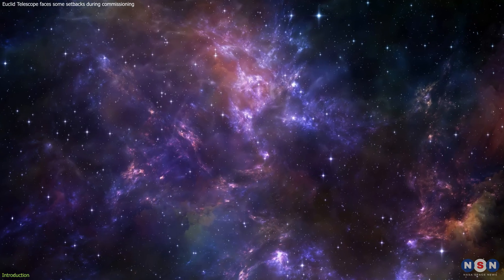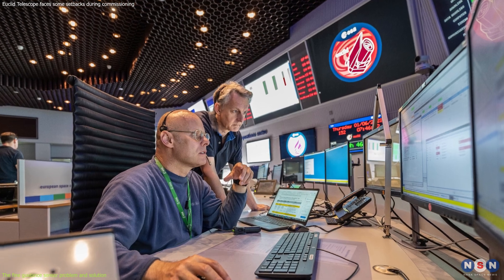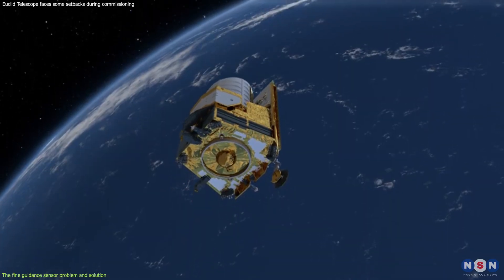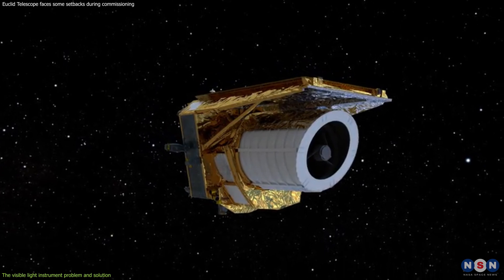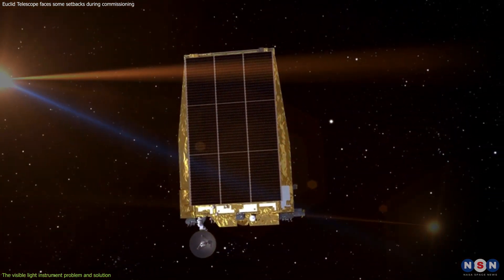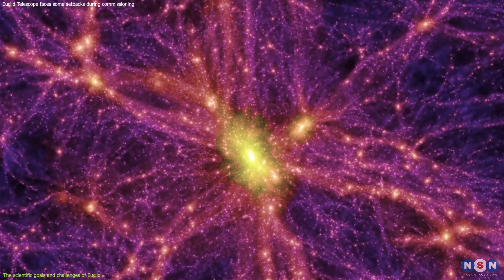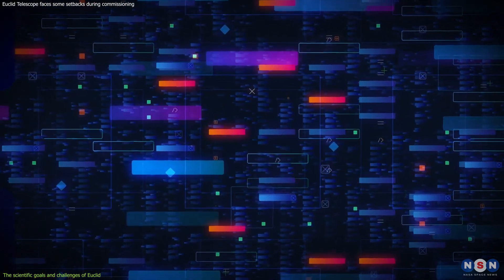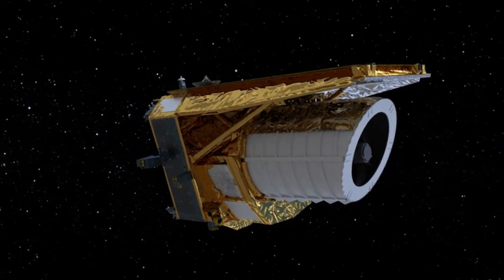How Euclid Space Telescope Overcame Incredible Challenges to Explore the Dark Universe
In this episode, we will tell you about the Euclid space telescope and its mission to map the dark universe. We will also tell you about some of the problems that Euclid faced during its testing phase and how they were solved. We will explain what are the scientific goals and challenges of Euclid and why they are so important for our understanding of the universe.

Chapters:
00:00 Introduction
01:02 The fine guidance sensor problem and solution
03:41 The visible light instrument problem and solution
06:45 The scientific goals and challenges of Euclid
09:18 Outro
10:02 Enjoy